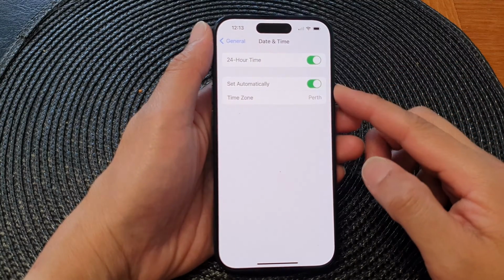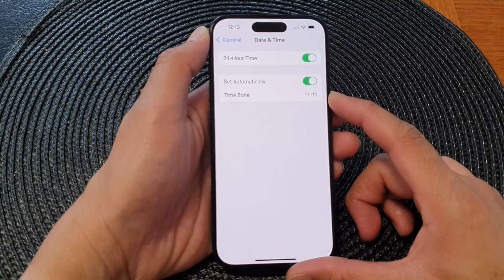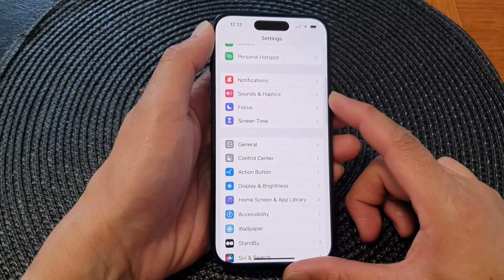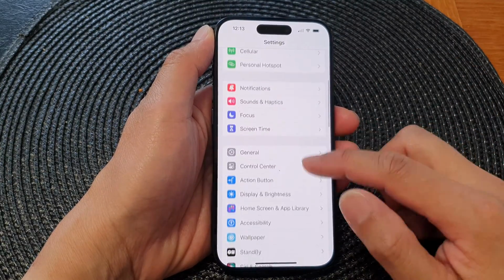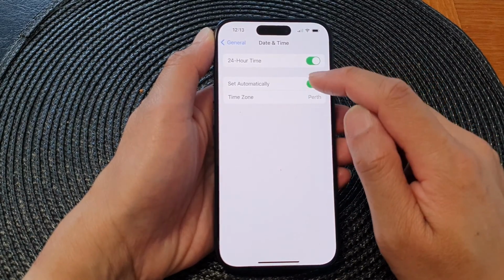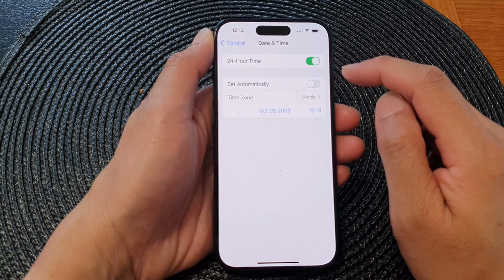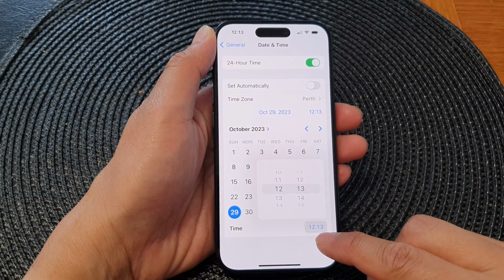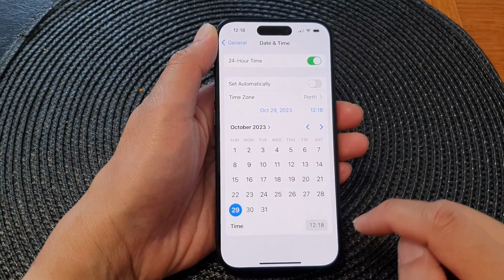iPhone 15/15 Pro Max: How to Manually Set Date & Time to Go Ahead or Behind Time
Welcome to our in-depth tutorial on how to manually set the date and time on your iPhone 15, iPhone 15 Pro, and iPhone 15 Pro Max. Whether you need to adjust your device's time to match a different time zone or you simply want to set a custom time, this video will guide you through the process step by step.

Benefits:

- Customization: Learn how to set the date and time to match your specific needs or preferences, ensuring your iPhone is always in sync with your schedule.

- Travel-Friendly: When traveling across time zones, manually adjusting your iPhone's time can help you stay organized and avoid confusion.

- Privacy: Manually setting the time allows you to maintain your privacy by not relying on automatic time updates from cellular or Wi-Fi networks.

- Troubleshooting: Adjusting the time can also help troubleshoot issues related to time-sensitive apps and services.